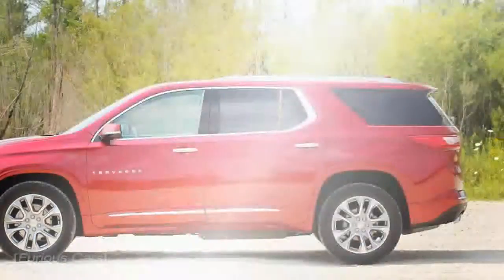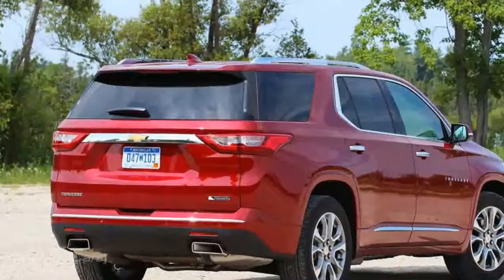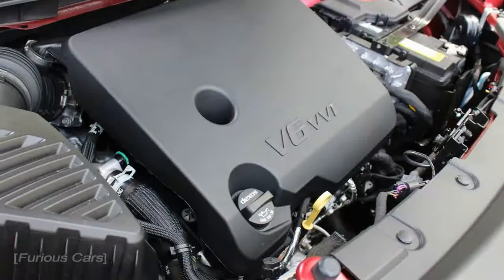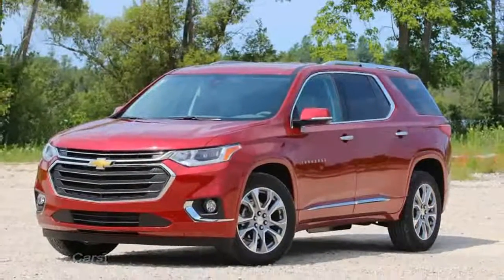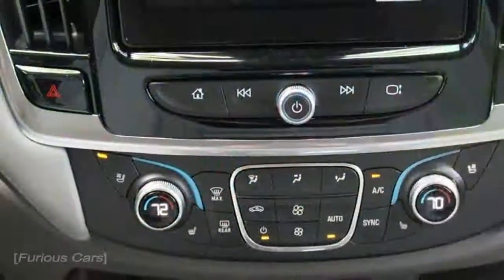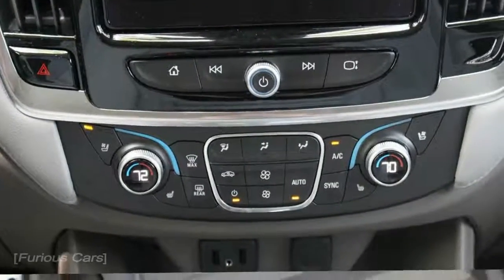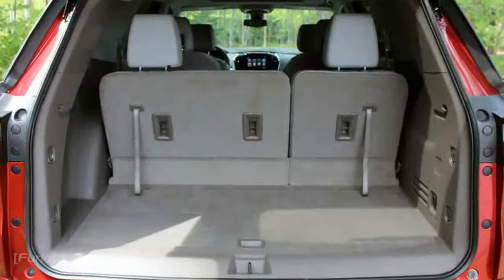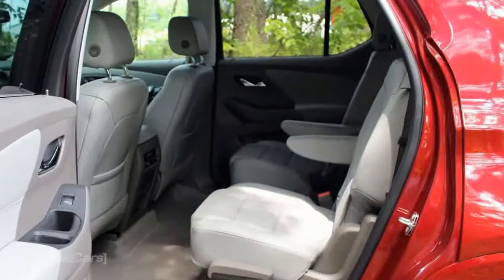WOW!! 2018 Chevrolet Traverse Premier FWD - Furious Cars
2018 Chevy Traverse First Drive Go Big And Go Home
Traversing old stomping grounds and summer vacation land in Chevy’s bigger, better three-row.

Let me assure you, that this Chevy Traverse road test takes place in Traverse City is only a coincidence. But considering the thousands of tourists and families that vacation in and around Traverse City every summer, the location is actually pretty apt. Three-row crossovers abound, I’m not the only one traversing Traverse in a Traverse this week.

Popular Post !